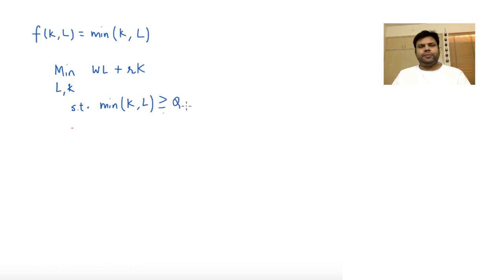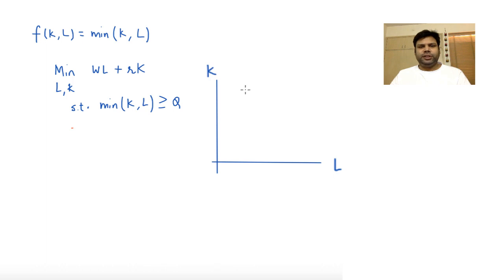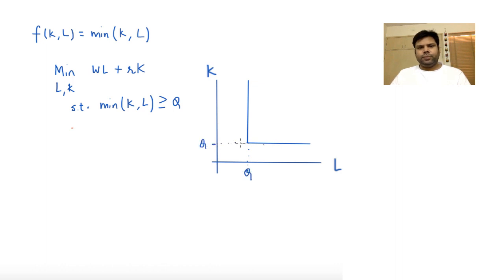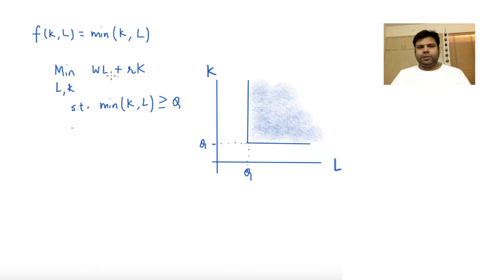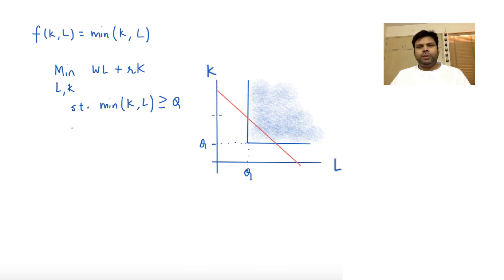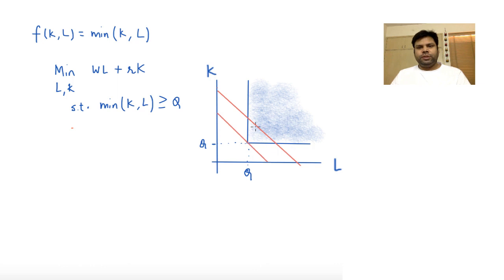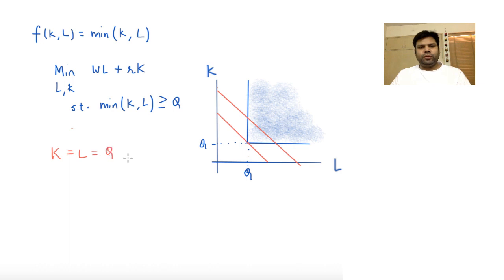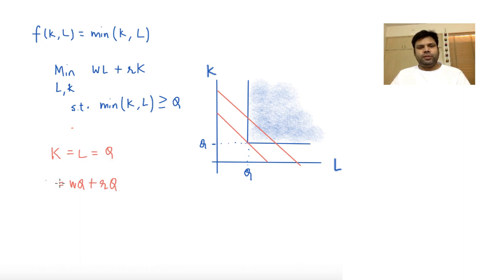Conditional input demand